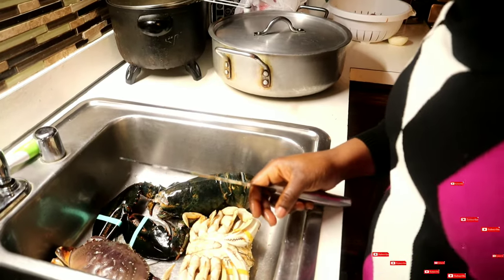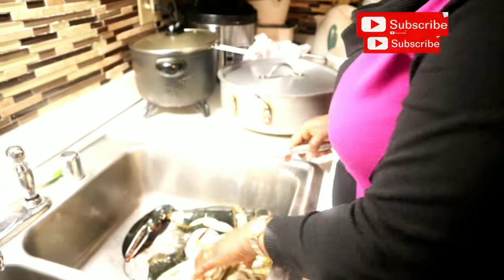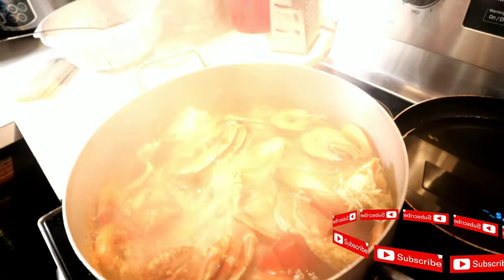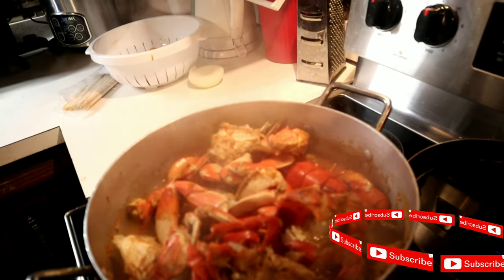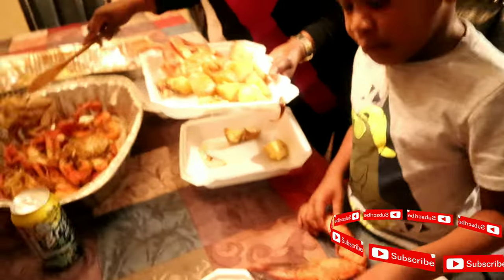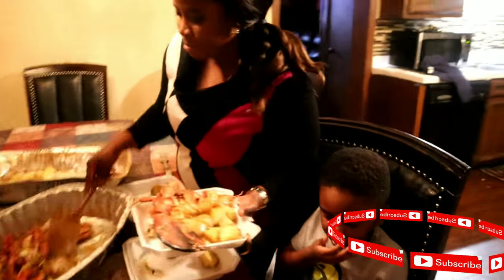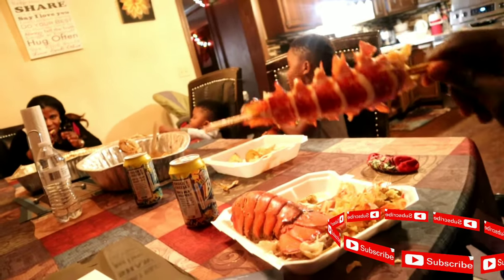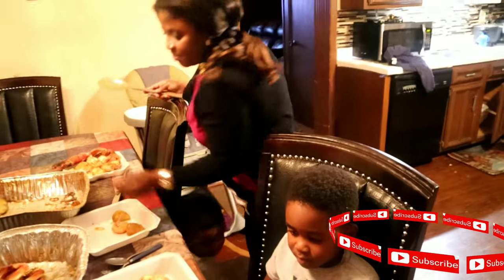((Giant lobster and Crab)) for dinner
Sea food 15Lb lobster and Crab